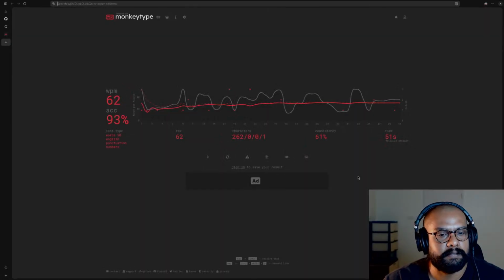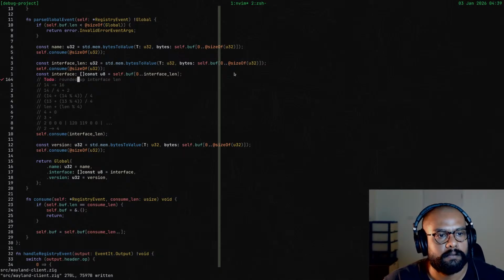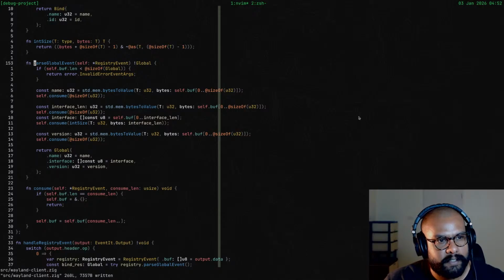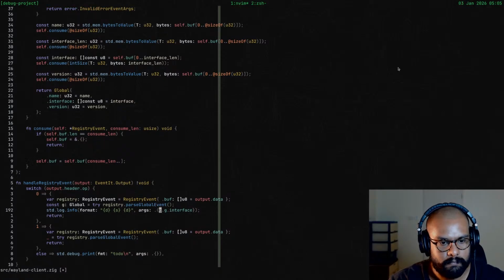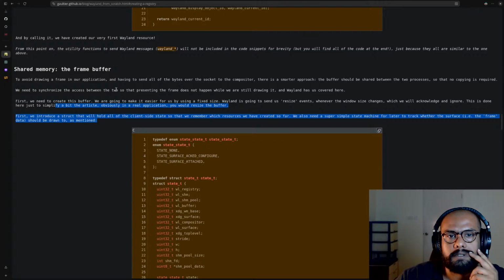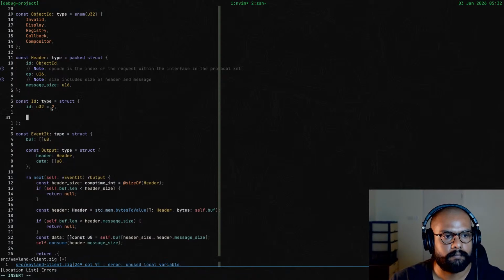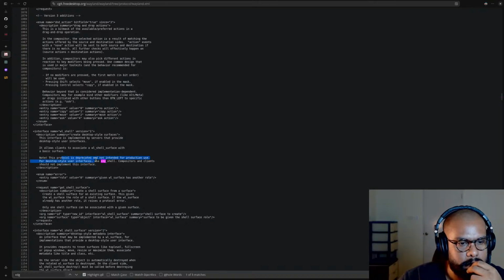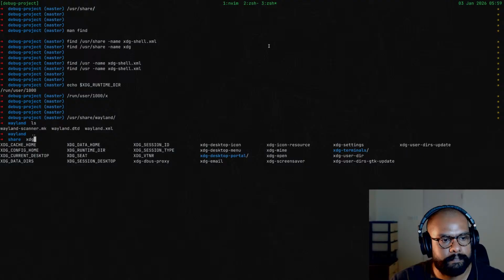Building a debugger With Zig For Zig | Parsing wayland socket response - Part 2